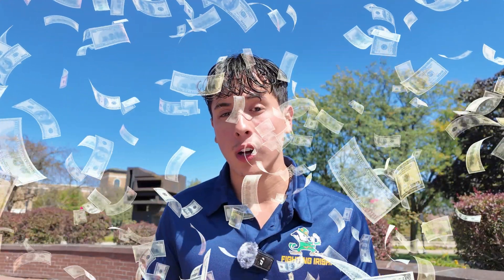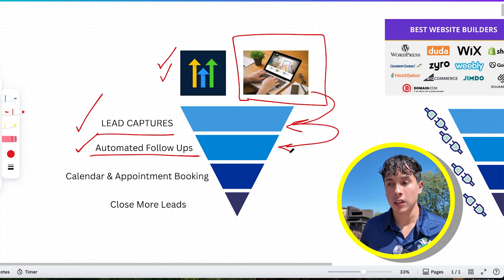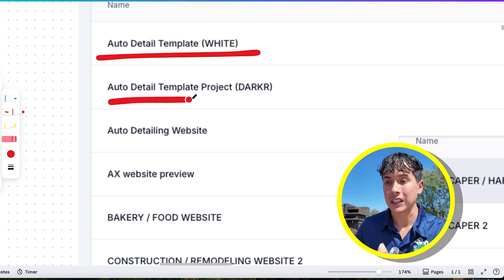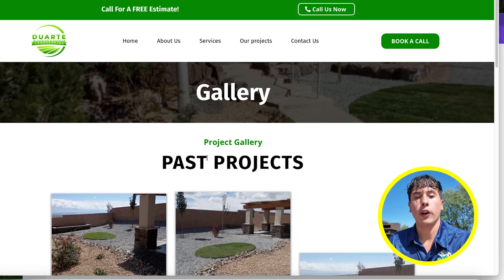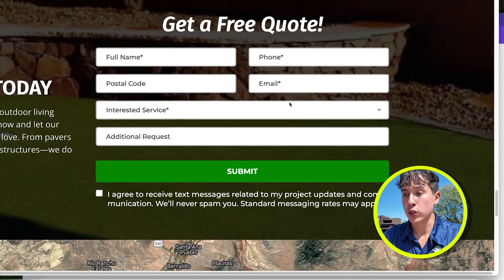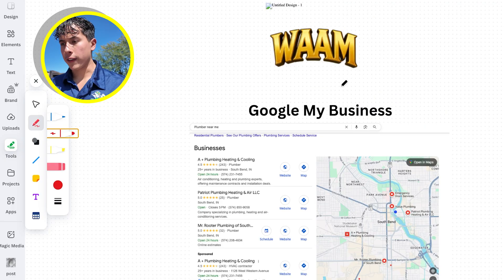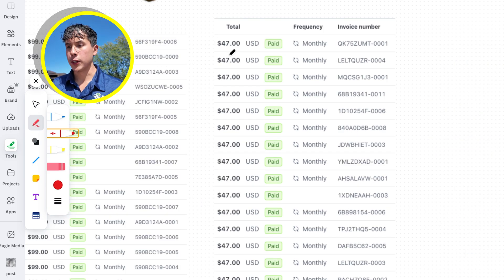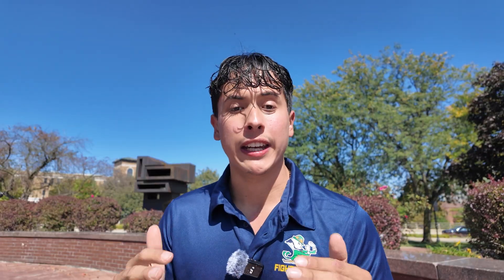GoHighLevel Website Blueprint: The Setup That Made Me Rich